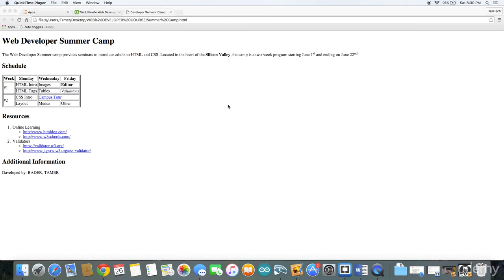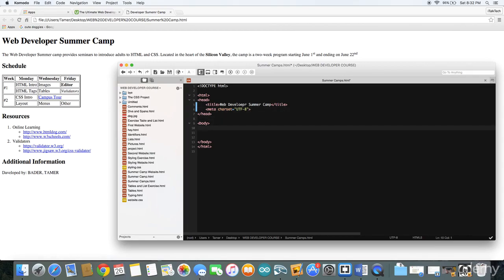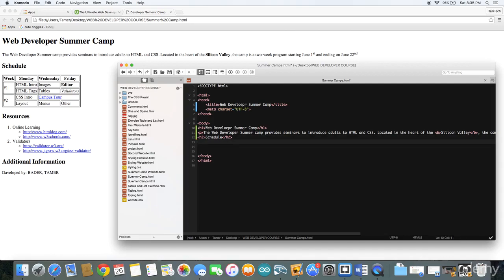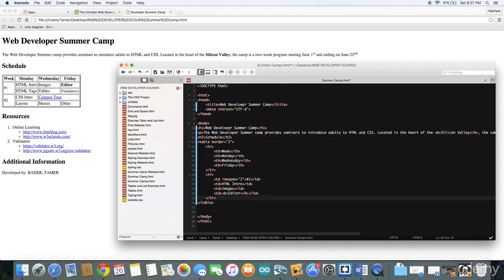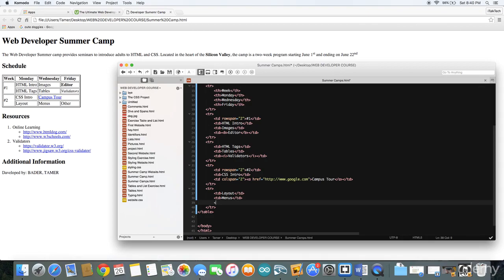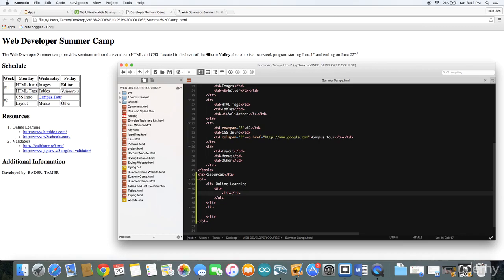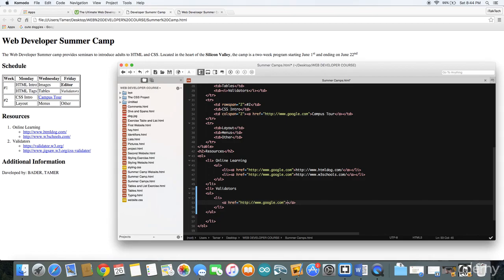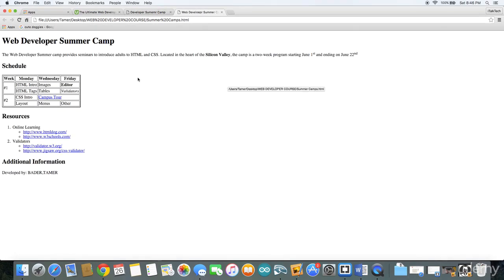The Ultimate Web Developer Course Create a Summer Camp Website Project